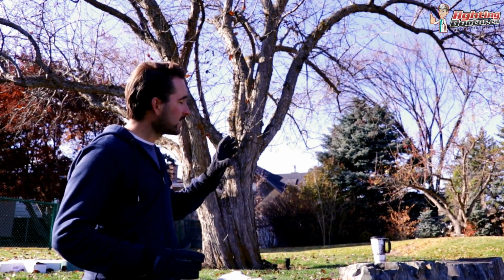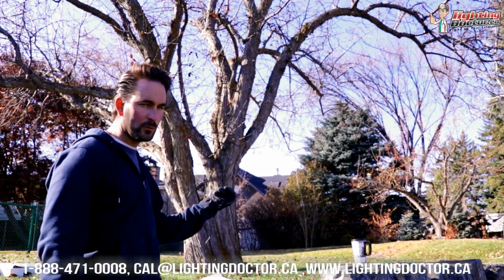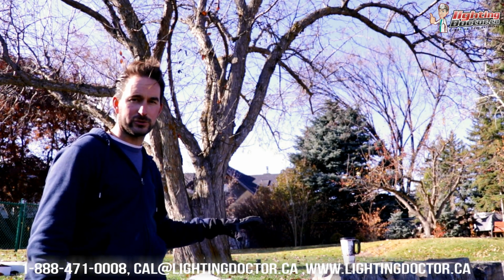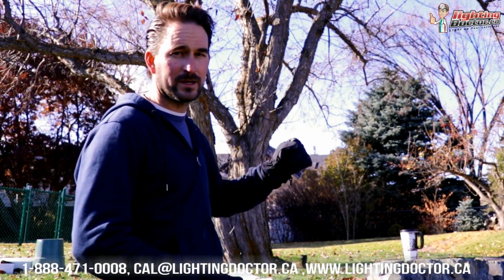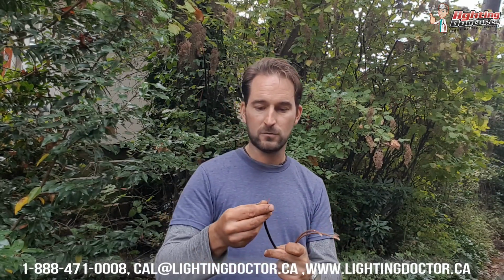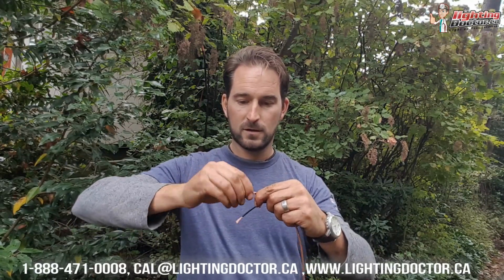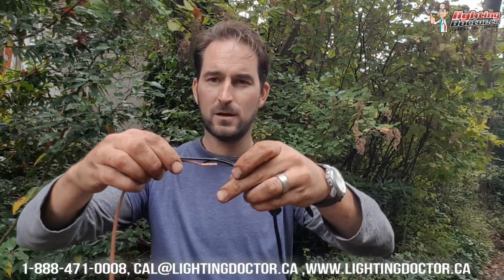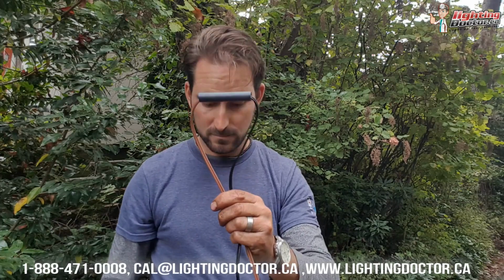How to Install Landscape Lighting - Down Lighting & Tree Lighting Tips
- In this video learn some simple down lighting tips for creating the perfect moonlight effect and how to properly wire and secure your lighting to trees.